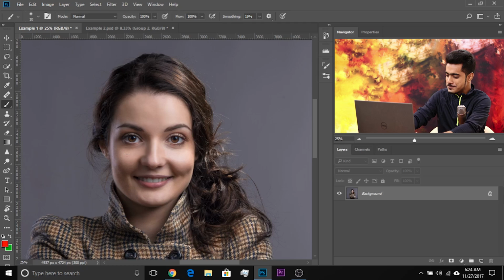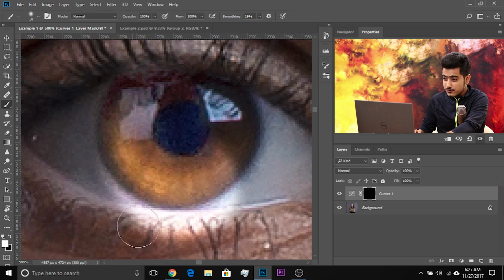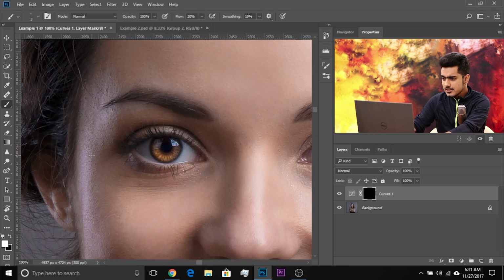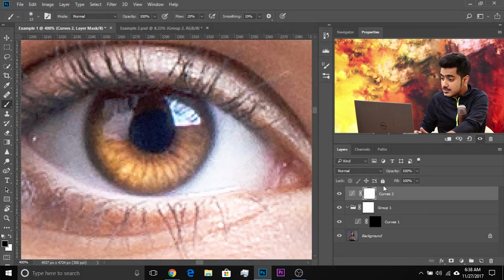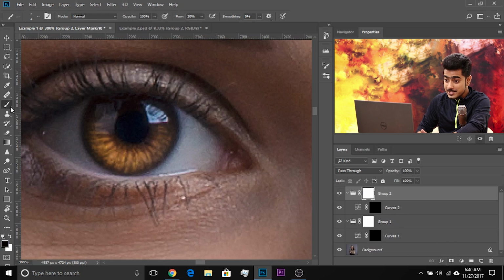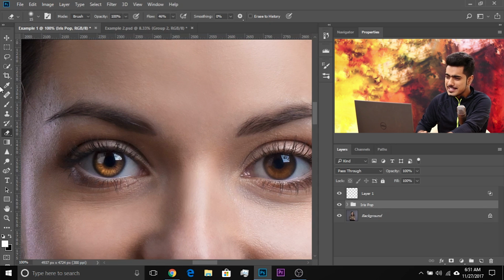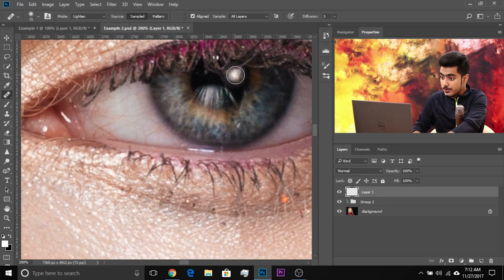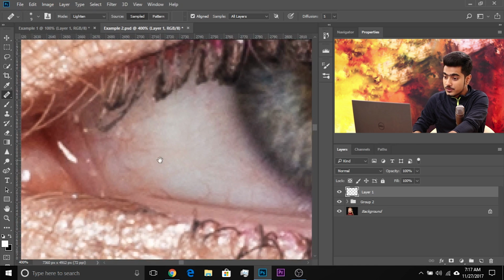Create Amazing Details in the Eyes with Photoshop!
Make the Eyes Dramatic by Adding Details and Dimension in Photoshop! Create details for the iris and make eyes shine by playing with highlights and understanding the concept of how light enters the eye.

In this eye retouching tutorial, we will use the power of Curves, Masks, Blend Modes, and Blend-If, we will learn a very simple but highly effective way to bring life to the eyes in Photoshop. We'll also learn how to enhance catchlights and remove the red veins from the white of the eyes. Hope this tutorial helps you!

You don’t have to pay extra. Amazon will pay us a small percentage of your purchase which will mean the world to me and will help keep PiXimperfect free for everyone, forever.